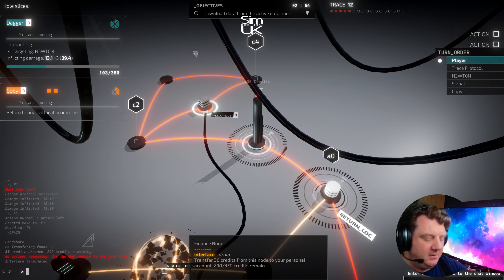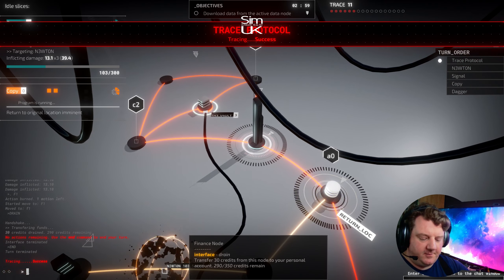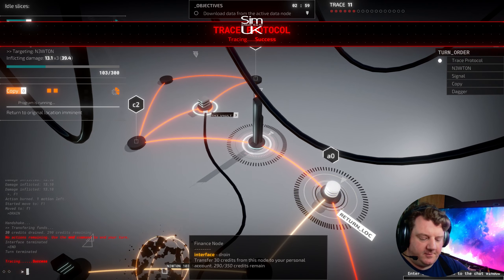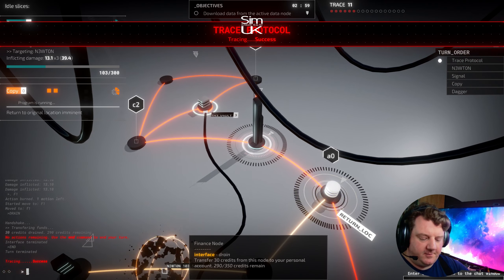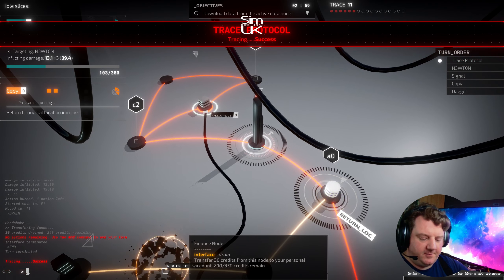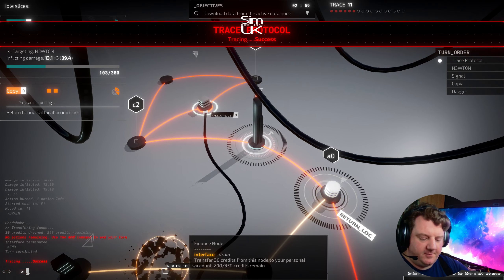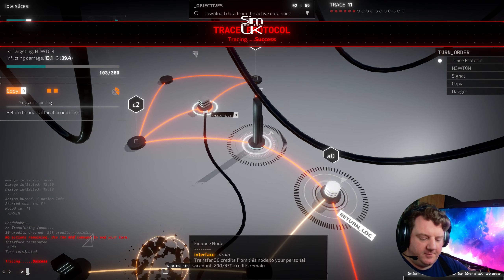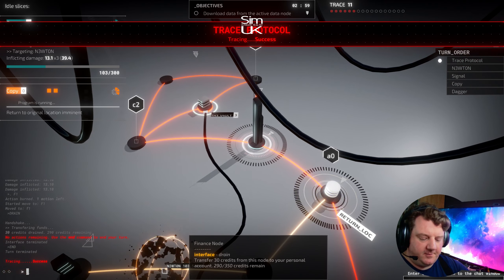Lets Play Midnight Protocol 28 - Echo (Point of No Return)